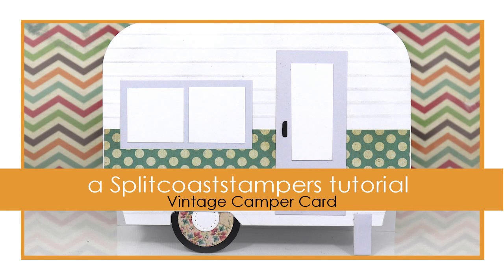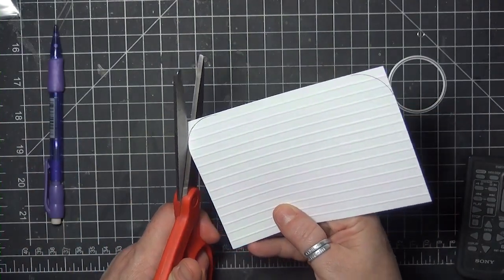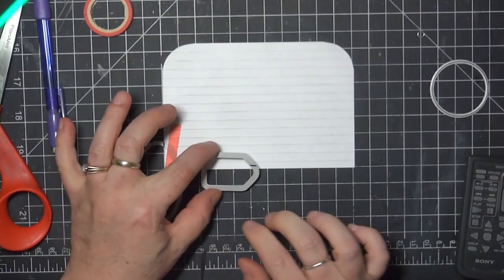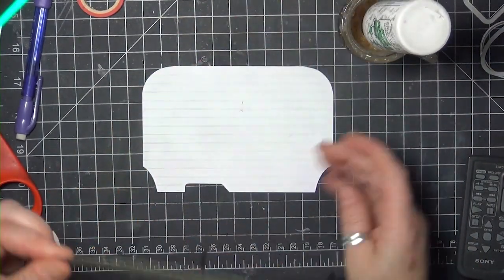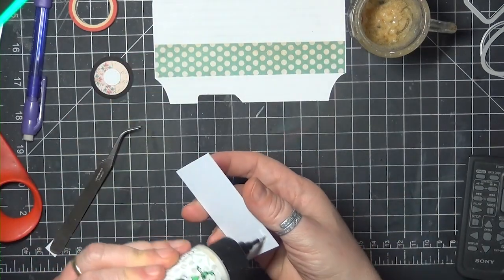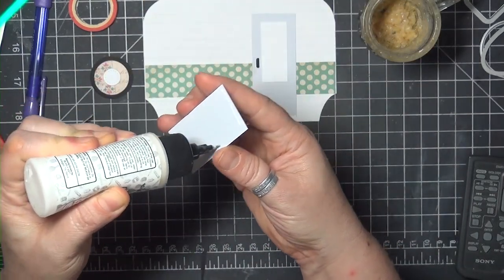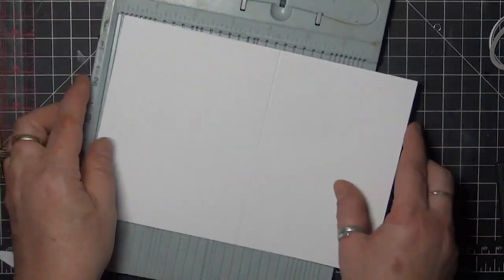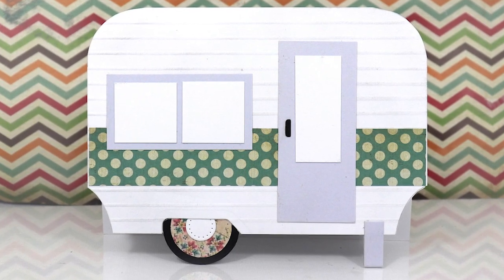Vintage Camper Card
Use simple shapes to create an adorable vintage camper card, inspired by a 1973 Bell Travel Trailer. For step by step still pictures, supply list and measurements as well as more tutorials